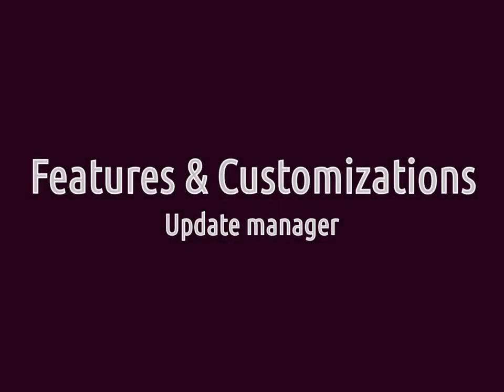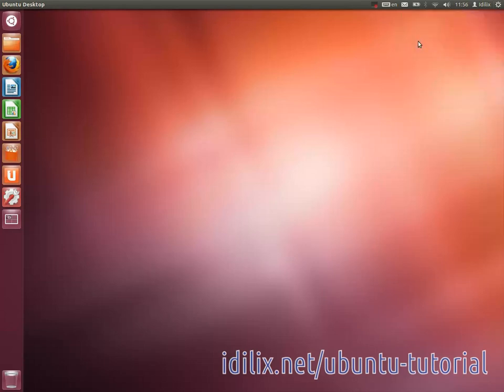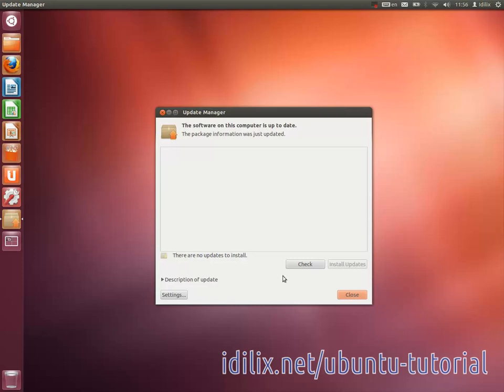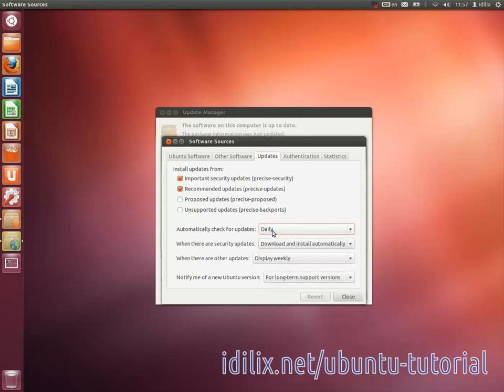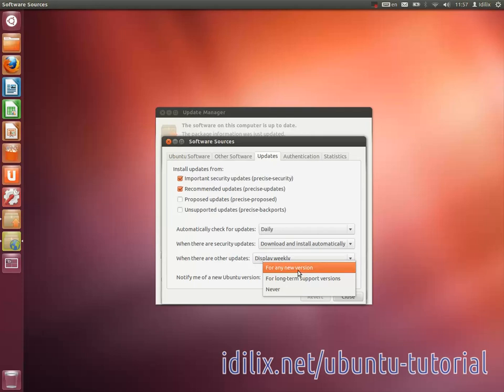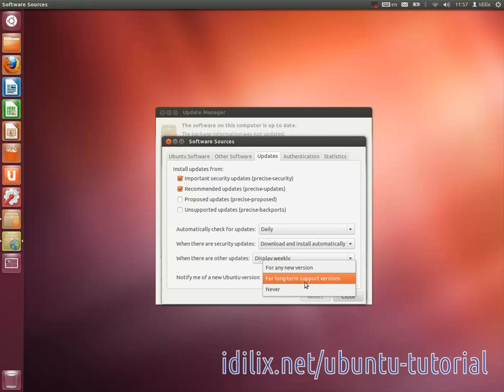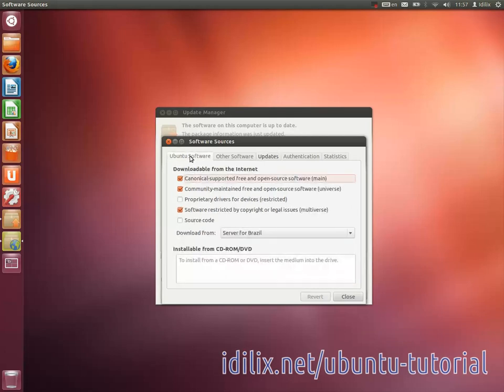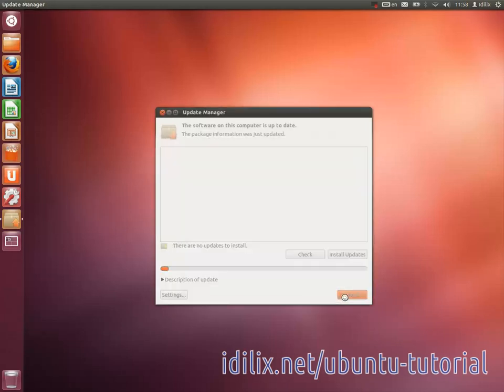1 Update manager - Ubuntu 12.04 LTS Tutorial 2 - Features & Customizations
Update your Ubuntu 12.04 desktop with the Update Manager